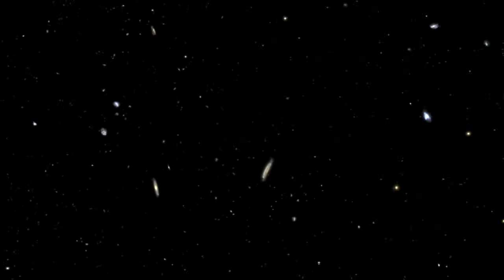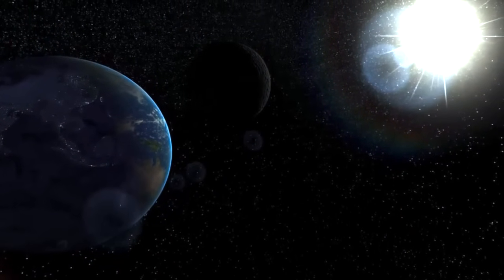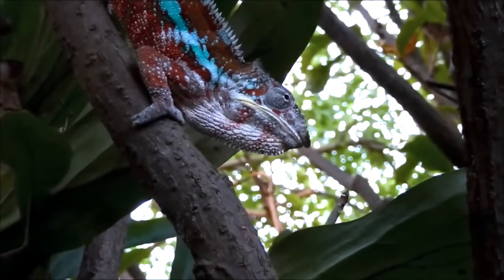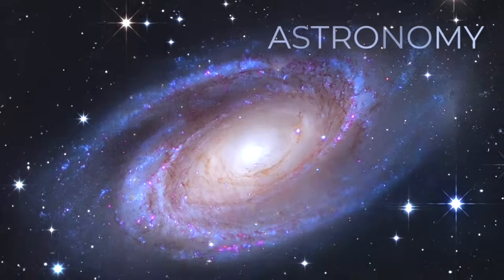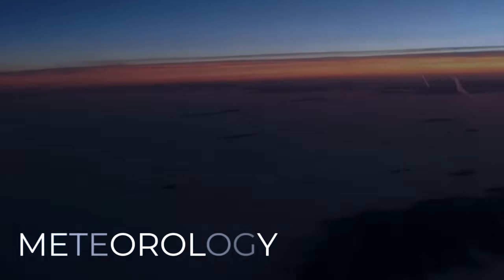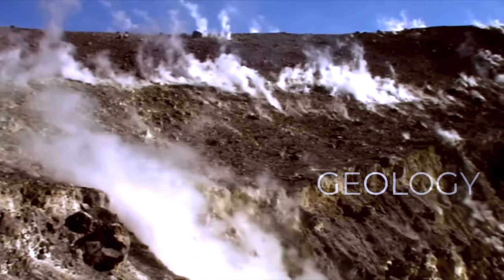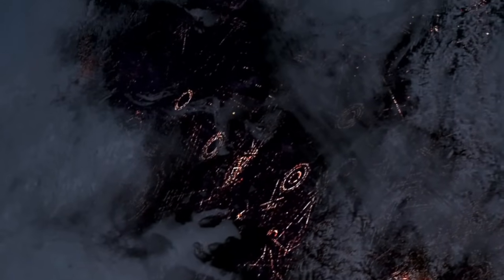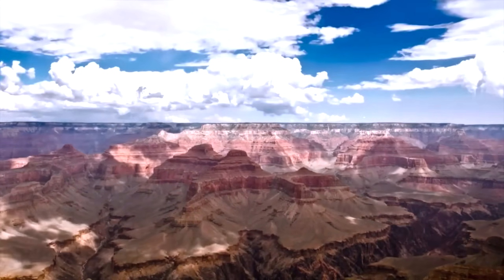What is Earth Science?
In this video, we take a quick look at the field of Earth Science, including the three main areas of study including astronomy, meteorology, and geology.